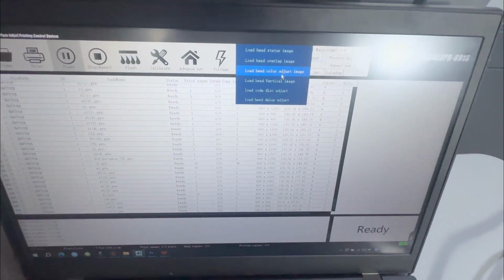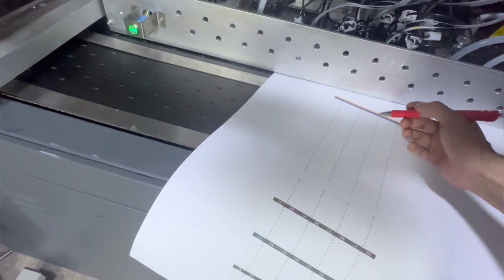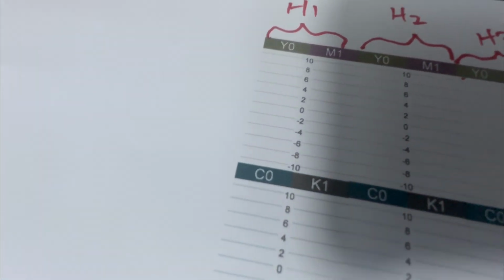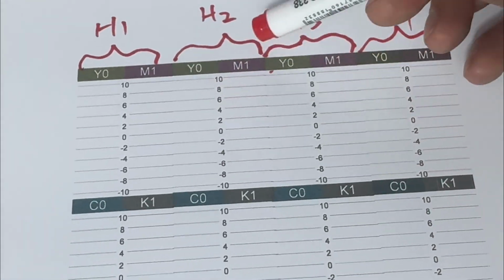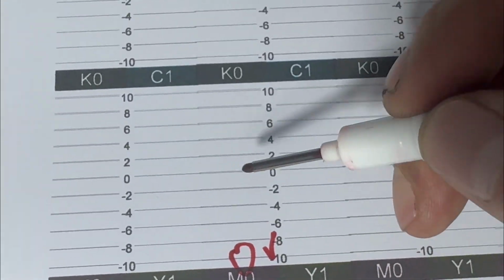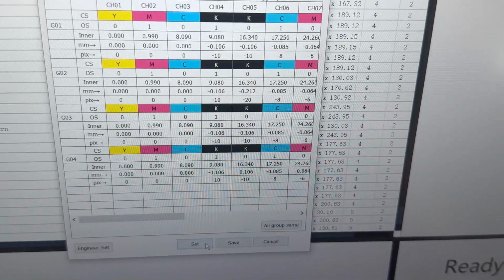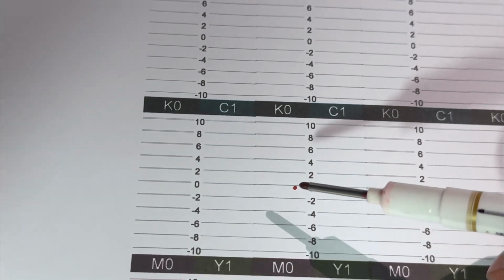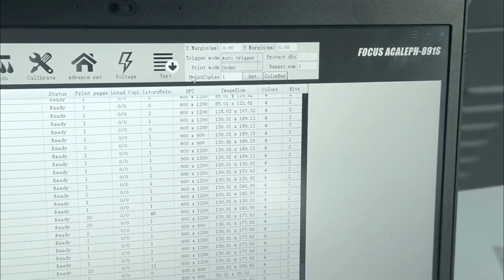Focus UVSinglepass Apcaleph 891S all in one Tutorial 11 Each print head color offset calibration